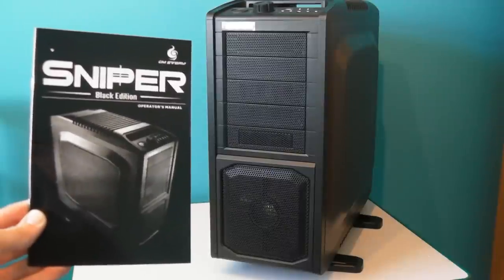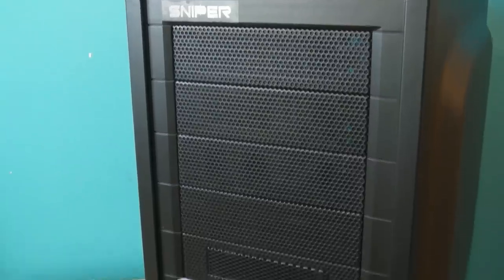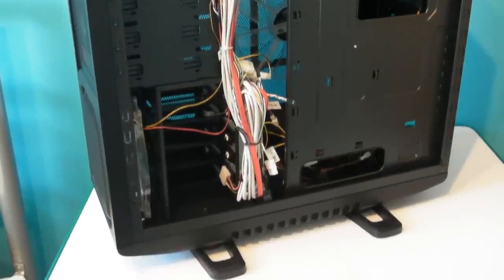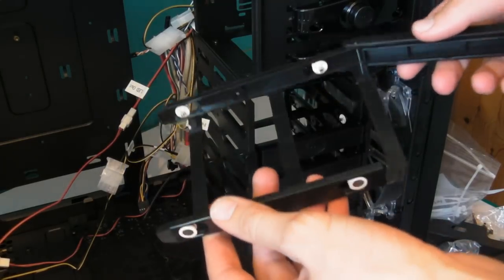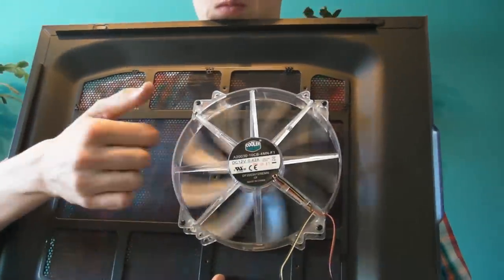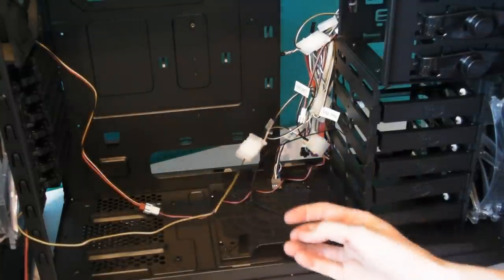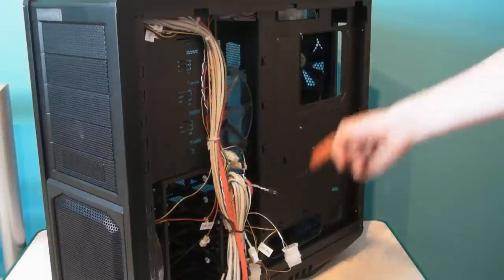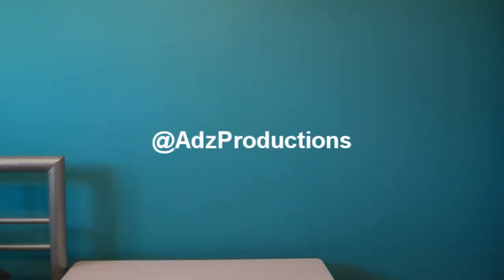Cooler Master Storm Sniper Black Edition Review